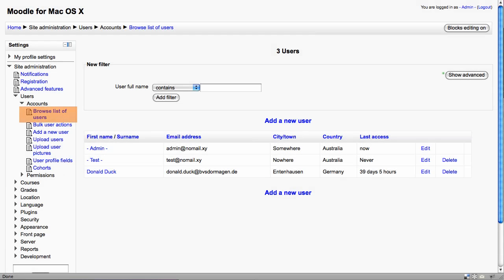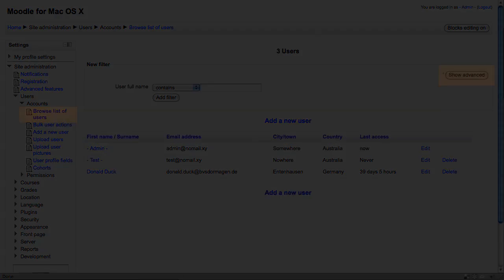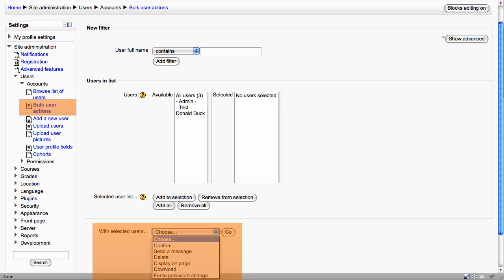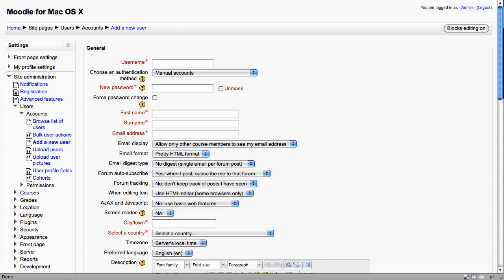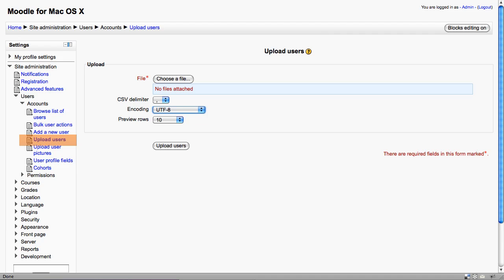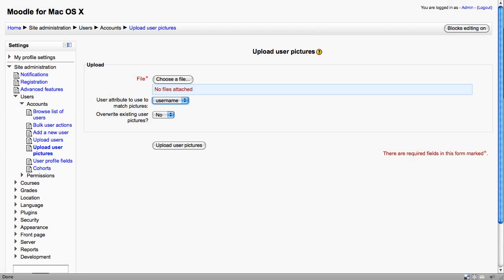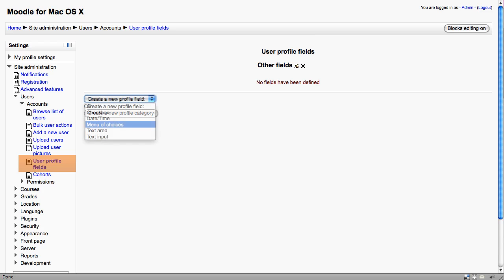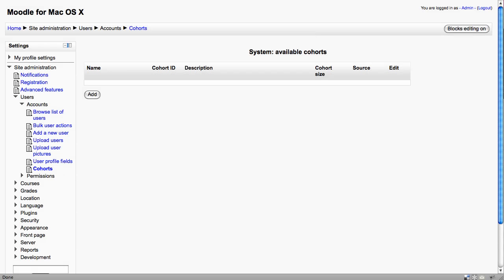Moodle 2 Administration User Accounts